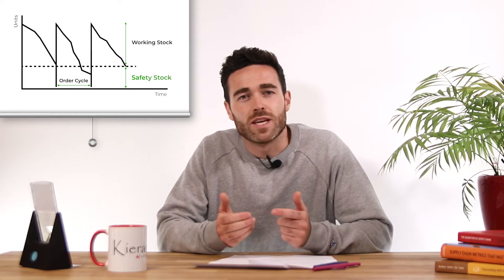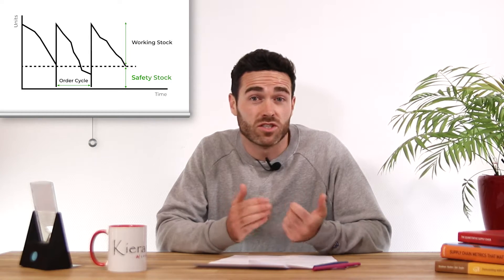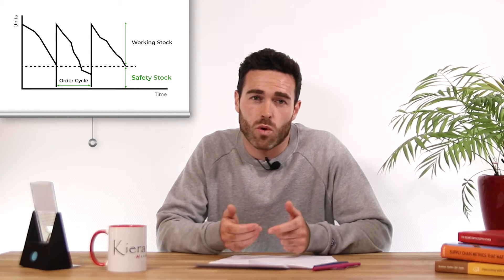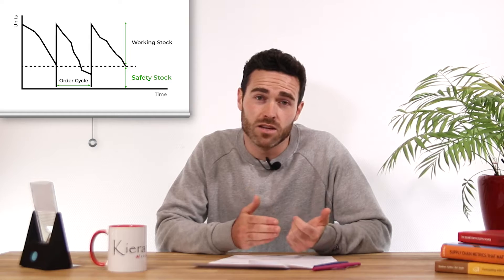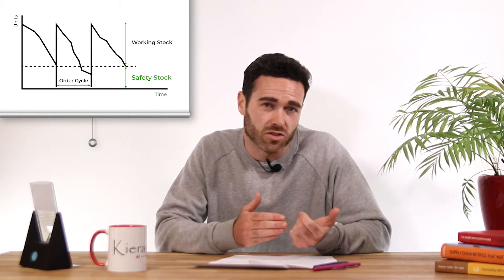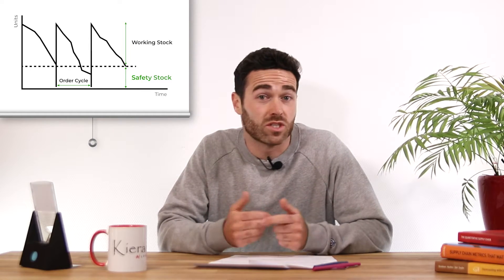Safety Stock - Supply Chain In 3 Minutes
In inventory control, there is a financial trade-off between purchasing more inventory and the cost of a potential stock-out. The more stock you have, the more working capital is needed and with too little stock on hand there are potential sales that can be missed, and even entire production processes that could be interrupted.

This balance essentially depends on two factors. Firstly - and fairly obviously - is demand and the need to understand the amount of items that will be consumed or bought. Secondly, is the lead time - i.e. the delay between a reorder decision and the stock actually being available to customers. This may seem somewhat simple, until you consider that these two factors are both subject to various uncertainties. Demand can vary massively due to human behaviour, causing it to evolve in unpredictable ways. Lead times can always be impacted when suppliers or transporters are faced with unplanned difficulties.

However, simply waiting until a stock-out occurs is not a viable method, as it usually means that it's too late to place an order. As such, businesses need a way of controlling this level of uncertainty and being prepared for every possible scenario - this is where safety stock comes in. Stock can be organised into two categories: the working stock that's actually required and this "cushion" of safety stock.

What are the levels of safety stock that should be maintained? Unfortunately, there is no universal formula to calculate safety stock. But there are many methods that can help to calculate for random events such as Gaussian distribution, which allows supply chain practitioners to make educated guesses at the most likely scenarios. However, these methods assume that demand is a succesion of independent, normal, random variables, where in reality demand is very often influenced by completely external random factors. For a company's supply chain to be at its most efficient a more sophisticated approach is required.